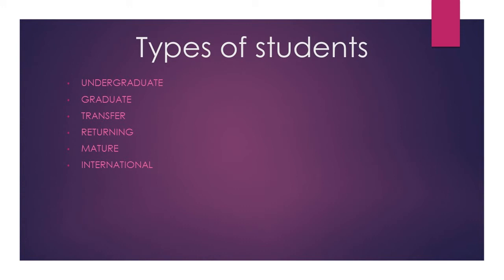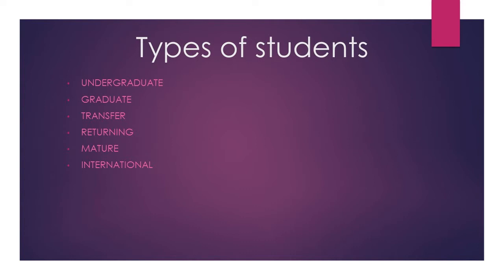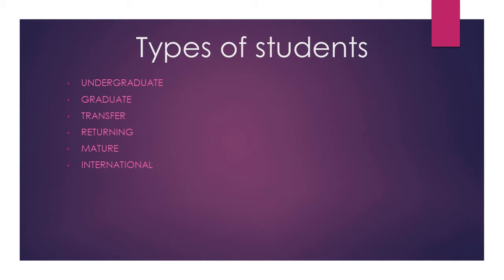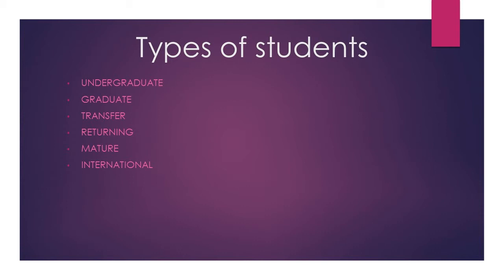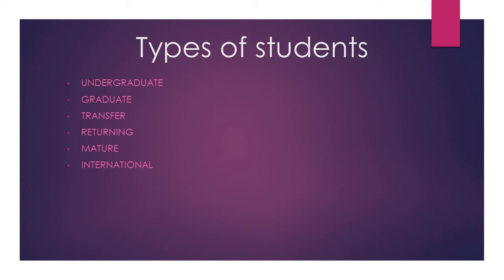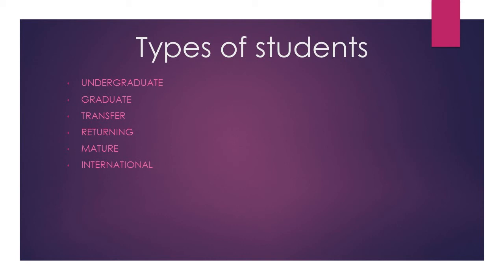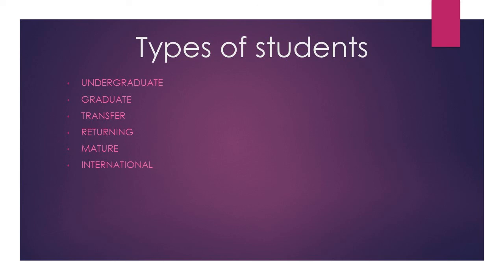Study Abroad: WHAT TYPE OF STUDENT ARE YOU?